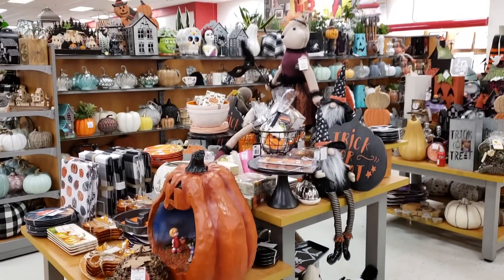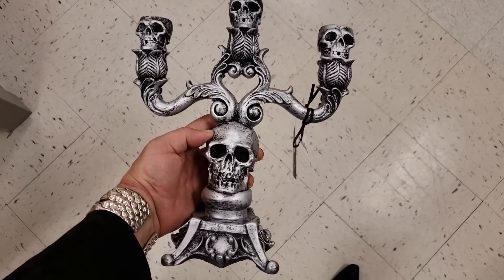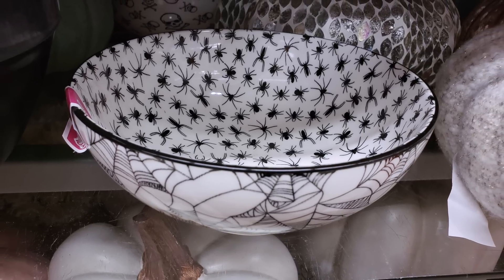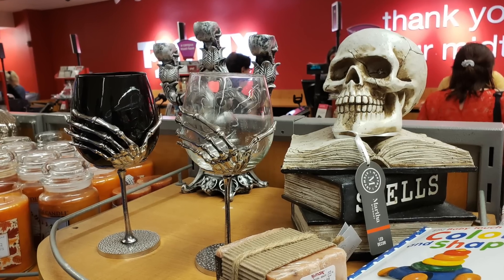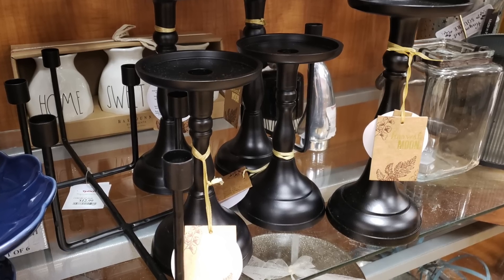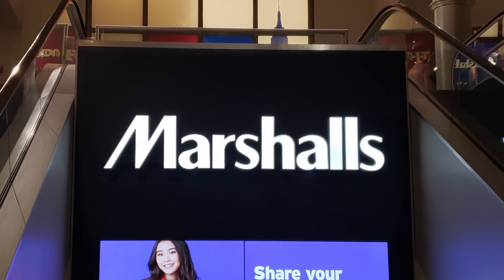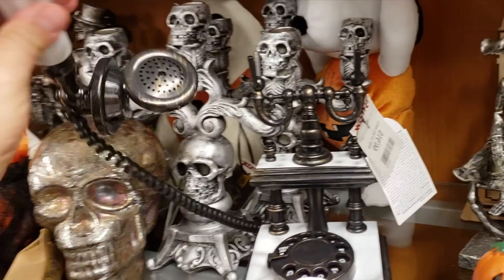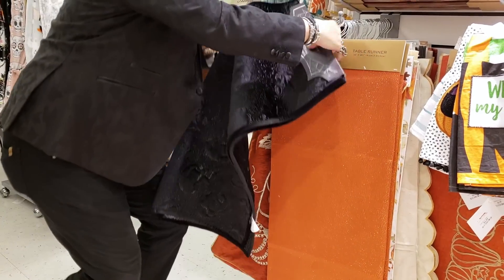TJ Maxx Halloween 2019 Review - Gothic Homemaking Presents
Join me as I continue my search for tasteful Halloween items, this time hitting four different TJ Maxx locations! There are amazing Halloween items there that you will be sure to want to add to your Halloween haul and many of them are tastefully macabre enough to decorate your lair with all year round!